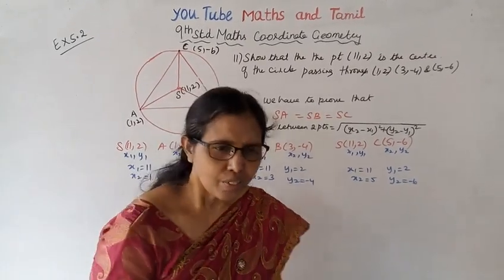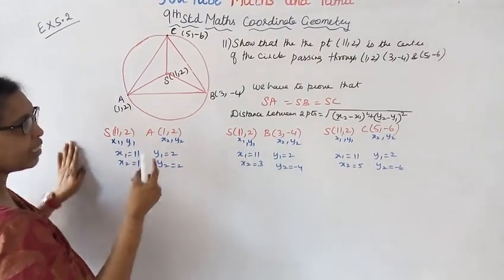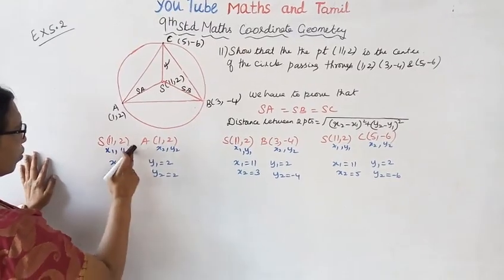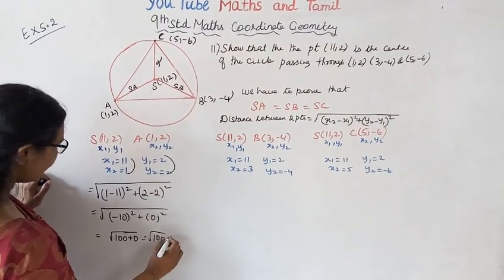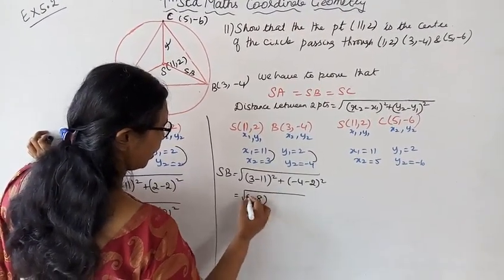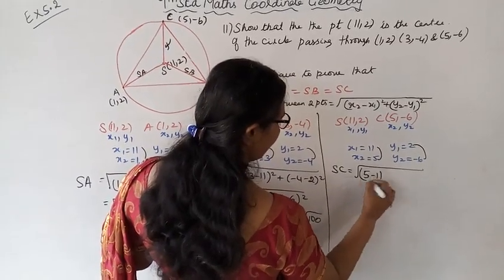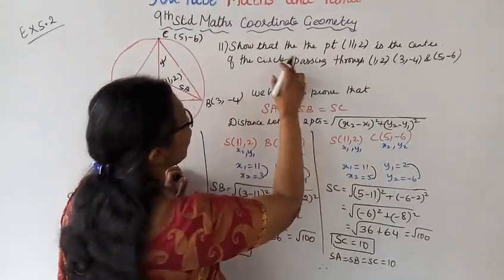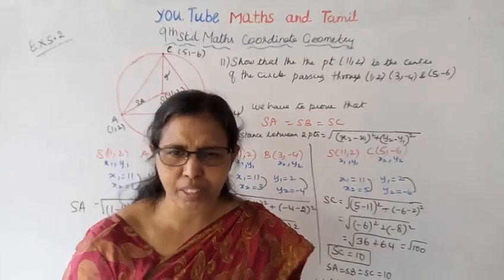T.N.9th std maths Exercise:5.2 Sum - 11 | Coordinate Geometry.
Dear students,

tn9thmathsex:5.2-11#tn9thmathscoordinategeometry#ex:5.2-11#mathsandtamil